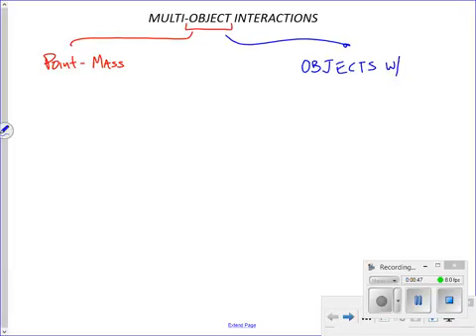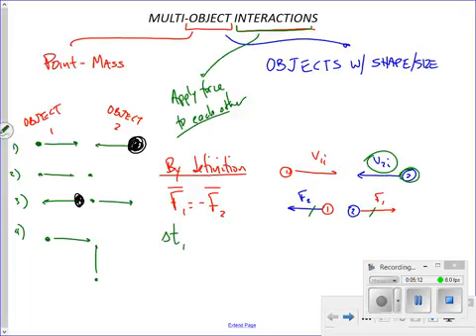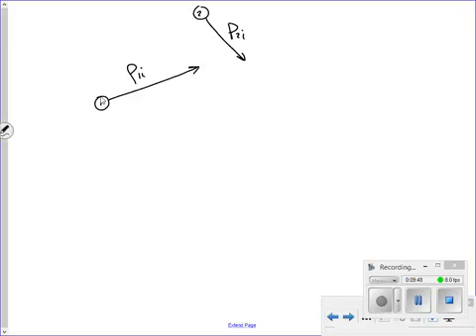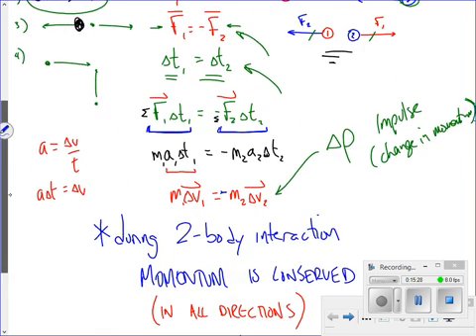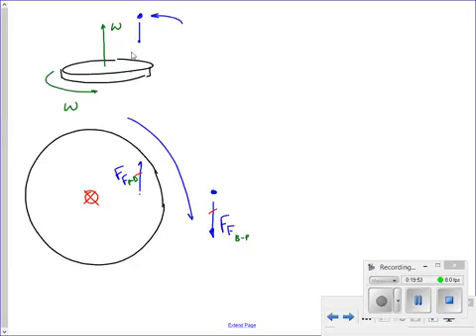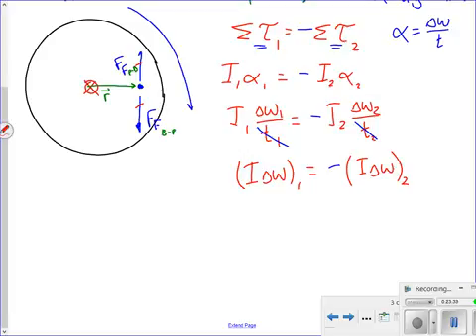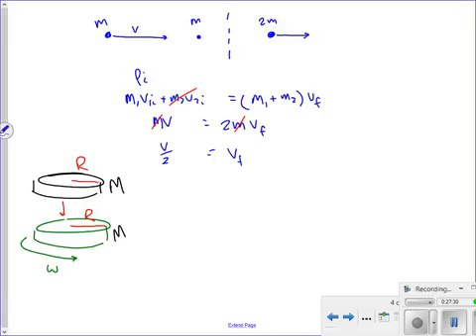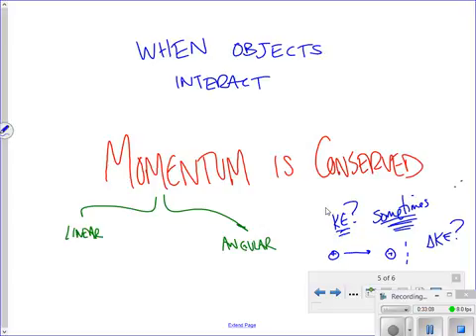Overview of Multi-Object Interactions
Conservation of Linear and Angular Momentum